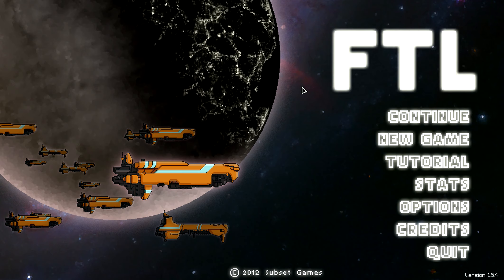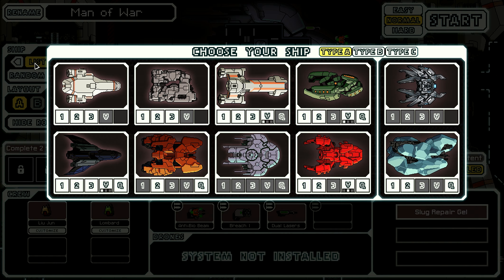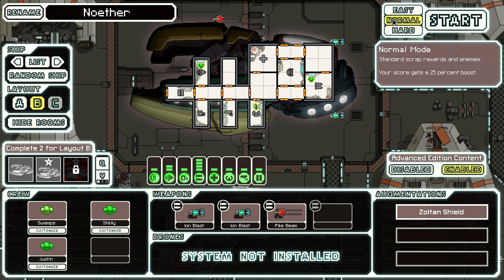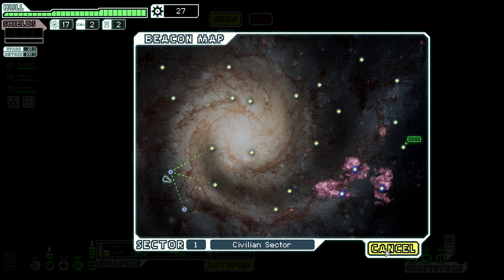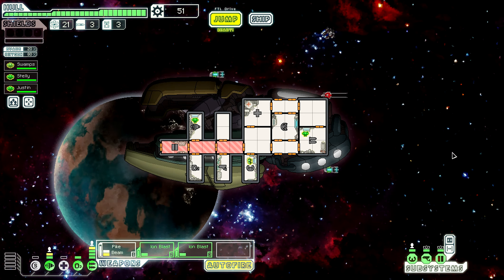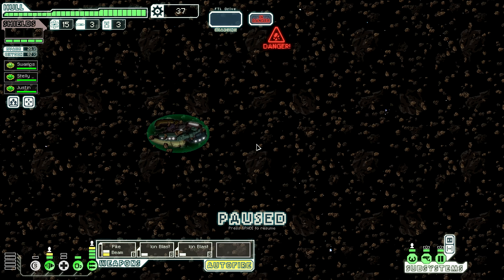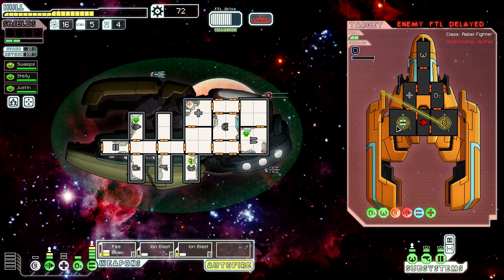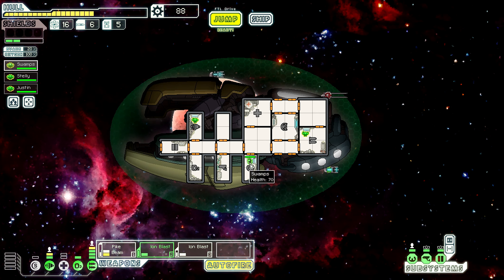LP FTL AE Ep 1 - Back to square one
The advanced edition of FTL has been finally released, adding a whole lot of content and some really nice utility features to the game. That calls for another Let's Play!